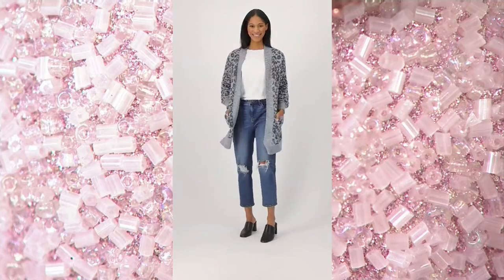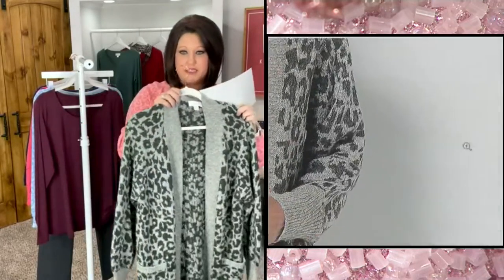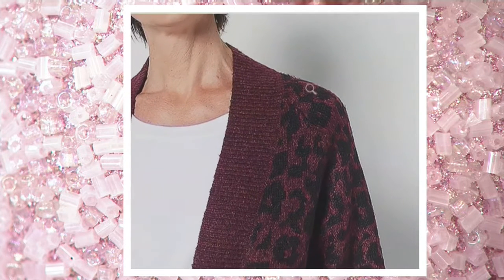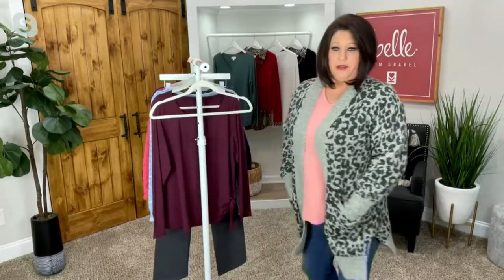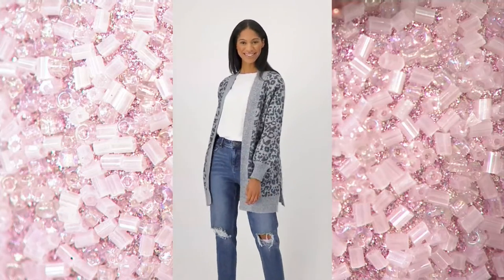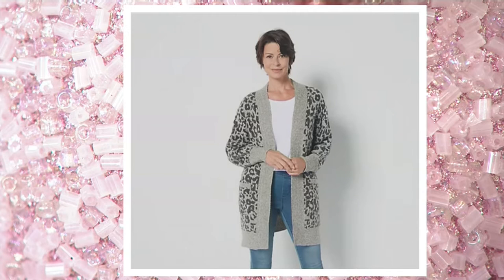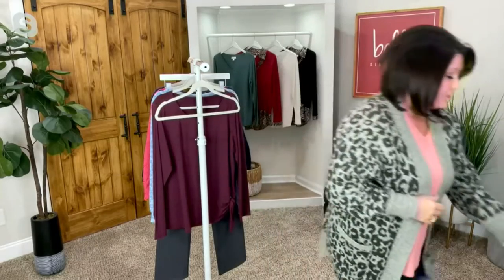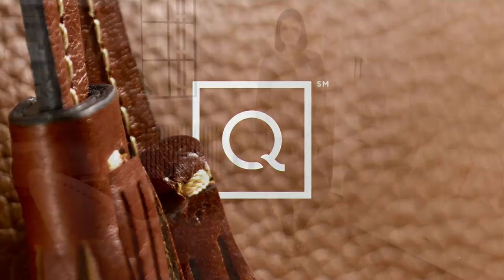Belle by Kim Gravel Intarsia Animal Cardigan with Pockets on QVC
Belle by Kim Gravel Intarsia Animal Cardigan with Pockets

Add a touch of the wild side to your daily dressing game with the help of this animal-printed cardi (with pockets!). From Belle by Kim Gravel.